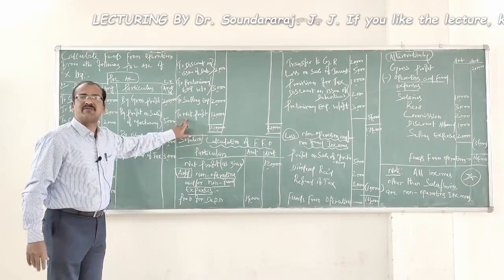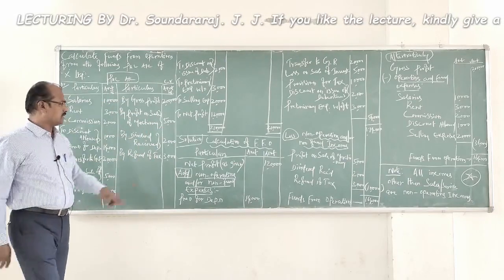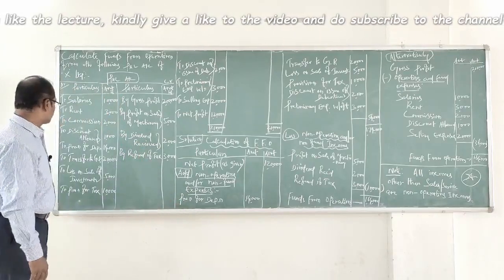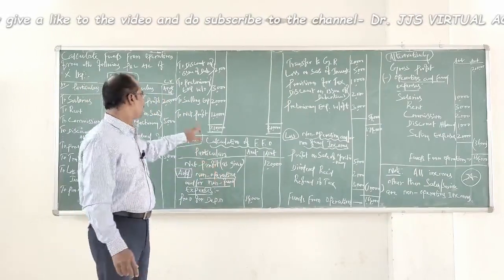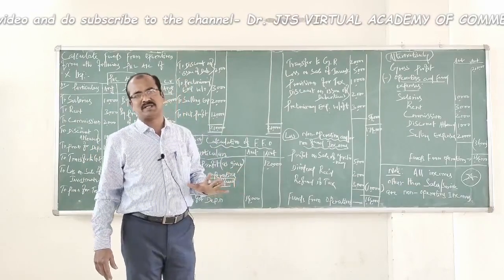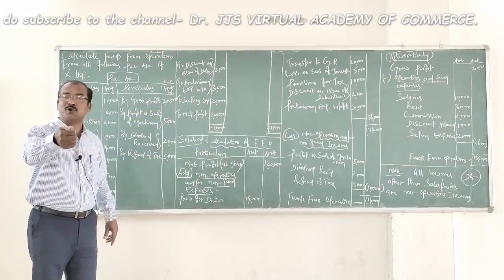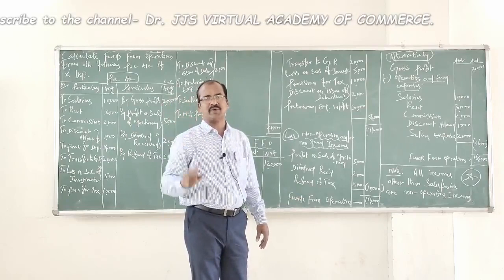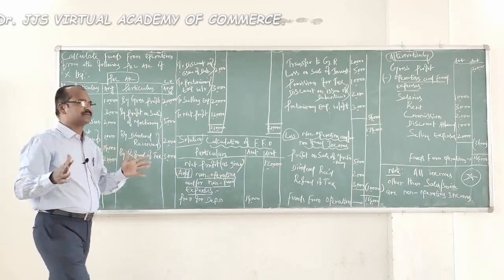FUNDS FROM OPERATIONS - USING 2 METHODS FOR CALCULATING THE FUNDS FROM OPERATIONS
This video clearly presents the calculation of Funds From Operations using two different methods wherein the first one takes Net Profit as the starting point, and the second one takes the Gross Profit as the starting point. This is an important and interesting video as well.